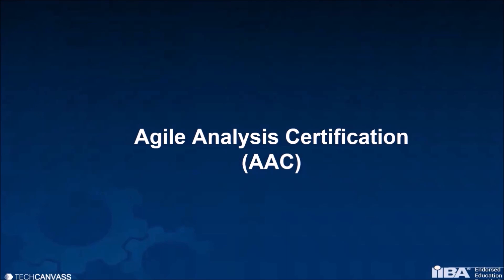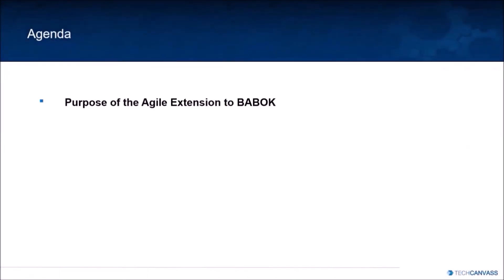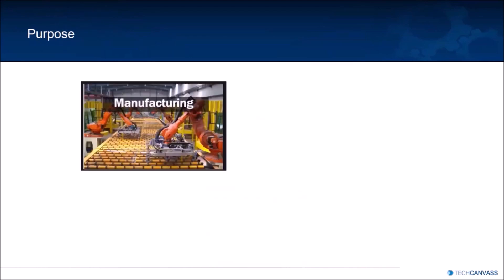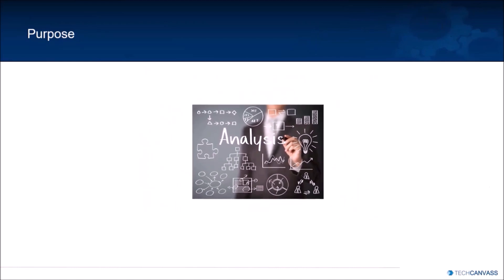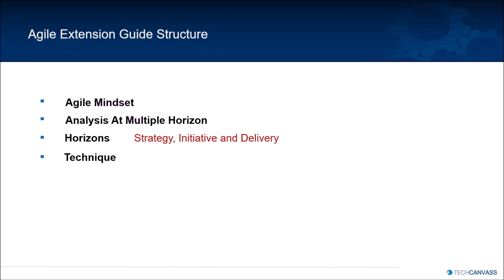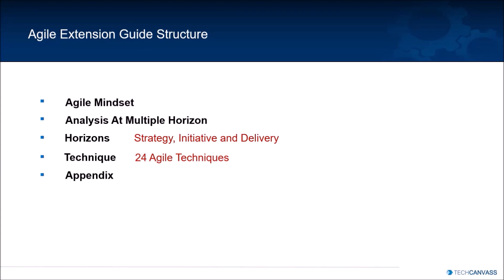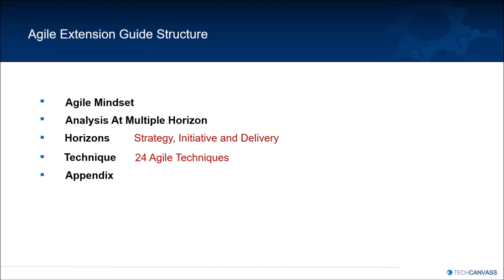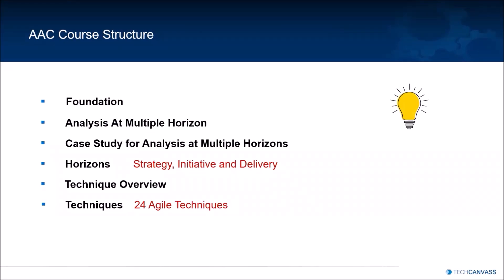Agile Analysis Certification Training | AAC Certification course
✅00:00 - Introduction
✅00:32 - Agenda
✅00:45 - Purpose
✅02:30 - Agile extension guide structure
✅04:12 - AAC course structure
✅05:13 - Agile Business Analysis

Are you a business analyst looking to excel in an agile environment? Are you interested in boosting your career prospects and enhancing your expertise in agile business analysis? If so, you're in the right place! In this video, we will explore the world of agile analysis certification, its purpose, guide structure, course structure, and how it can benefit you as a business analyst in this AAC course. So, let's dive in and unlock the power of agile analysis!

🔶Agenda
►Purpose of Agile Extension to BABOK: Explore the need for agile analysis certification and its benefits.
►Guide Structure: Learn about the agile mindset, analysis at multiple horizons, techniques, and appendix in the agile extension guide.
►Course Structure: Discover the foundation analysis at multiple horizons, case study, technique overview, and agile business analysis in the AAC course.

🔶Purpose of Agile Analysis Certification
►Benefits: Boost your career prospects with this valuable credential, gain recognition, and enhance your expertise in agile business analysis.
►Activities: Learn key activities such as requirements elicitation, prioritization, and validation, that are crucial for successful agile analysis.
►Tasks: Understand the tasks performed by business analysts in an agile environment, including backlog grooming, sprint planning, and daily stand-ups.
►Skills: Develop essential skills like communication, collaboration, and adaptability that are critical for agile business analysts.
Practices: Gain insights into best practices, such as continuous improvement, customer-centricity, and self-organization, followed by agile business analysts

🔶Guide Structure
►Agile Mindset: Embrace the principles and values of an agile mindset for effective business analysis in agile environments.
►Analysis at Multiple Horizons: Explore strategy, initiate, and delivery horizons, and understand how they align with agile practices.
►Techniques and Appendix: Get an overview of the techniques and tools used in the agile analysis, along with additional resources in the appendix.

🔶Course Structure
►Foundation Analysis at Multiple Horizons
►Case Study for Analysis at Multiple Horizons
►Technique Overview and Techniques
►Agile Business Analysis

🔑Key Features of AAC Training:
✔️IIBA Endorsed Course (16-hrs PD)
✔️AAC Study Guide
✔️Question Bank (500+ Questions)
✔️AAC Flashcards (100+ terms)
✔️Crosswords Puzzles
✔️Matchmaking exercises
✔️Drills for Preparation

Techcanvass is an online technology training and consulting organization based in India. It offers a range of courses and certification programs in various domains of Information Technology, such as Business Analysis, Data Analytics, Project Management, Agile Scrum, and many more.